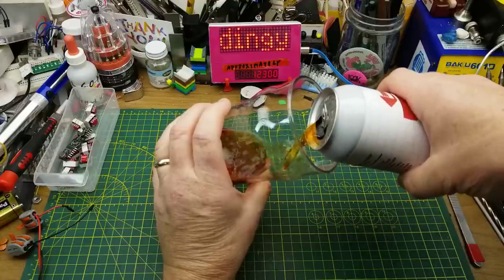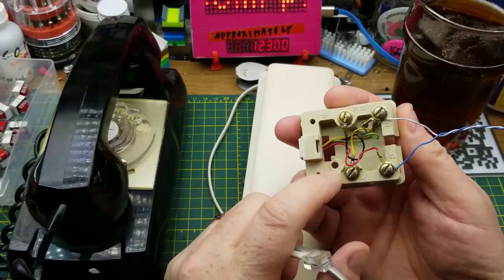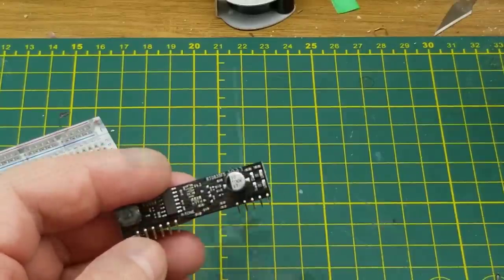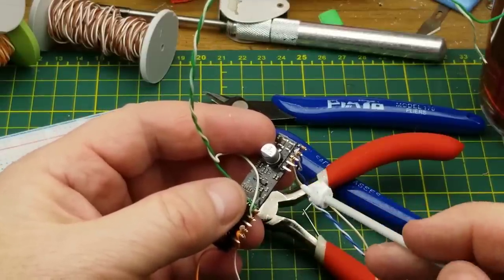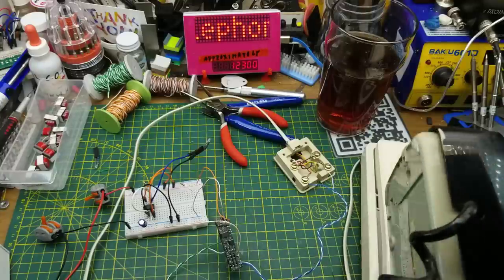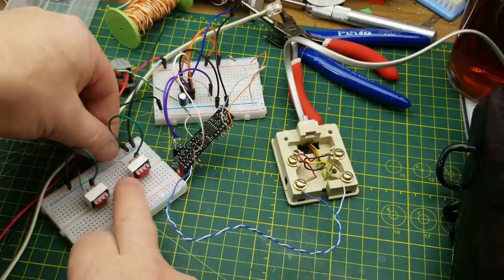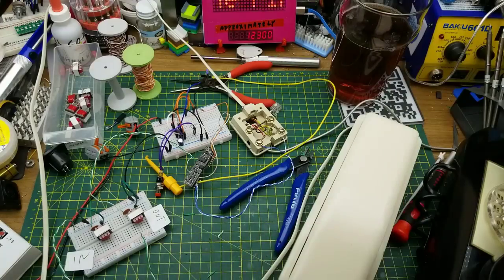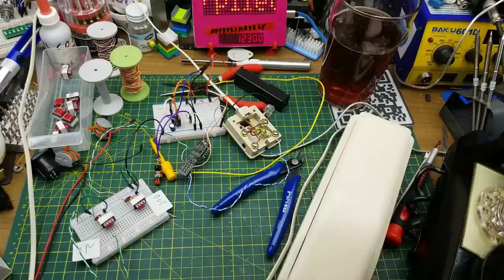Controlling old phones: tinkering video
Today I'm tinkering and experimenting with an interesting telephone interface module I found on Aliexpress.

My ultimate goal with this thing is to make an on-stage telephone ringer for theatre use, and (spoiler) it seems like it will be a really good way to do it.

Here's the datasheet for this and a  similar module if you are interested: